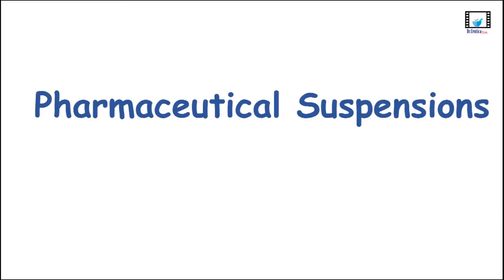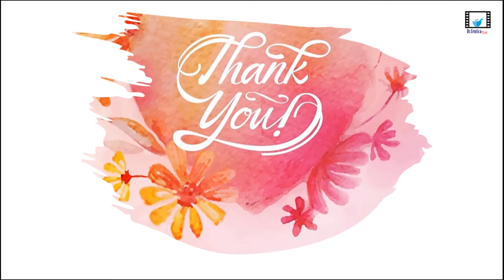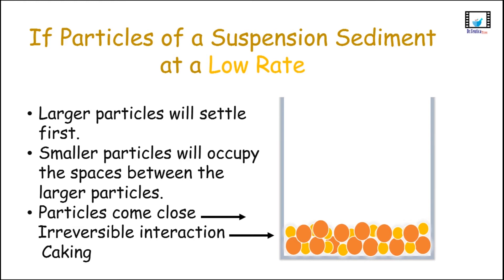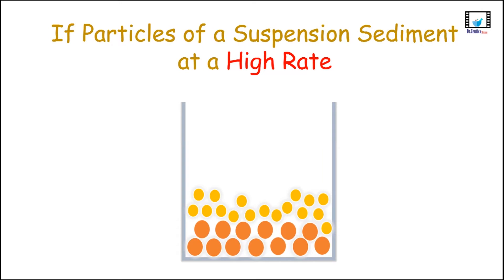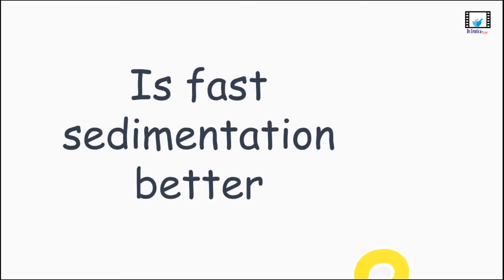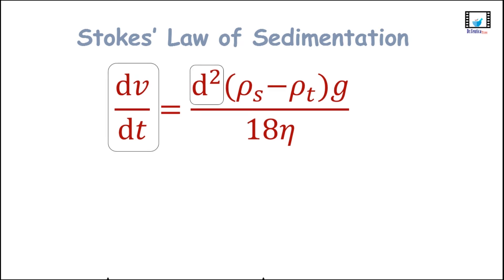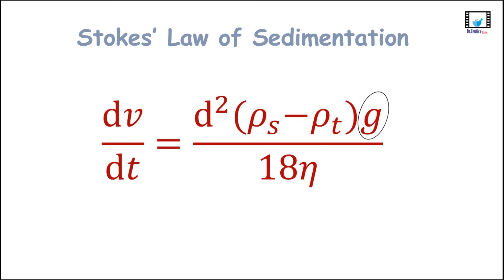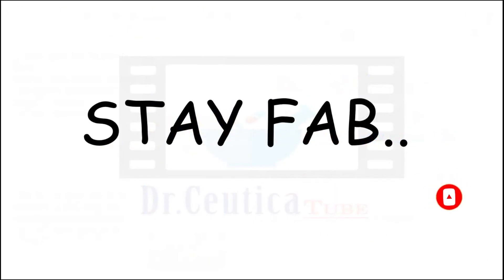Pharmaceutical Suspensions 4 | Sedimentation and Stability of Suspensions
We stated earlier that suspensions are inherently unstable... But how the instability of pharmaceutical suspensions is related to sedimentation? In this video we address this,, Enjoy watching and as always: Stay Fab!